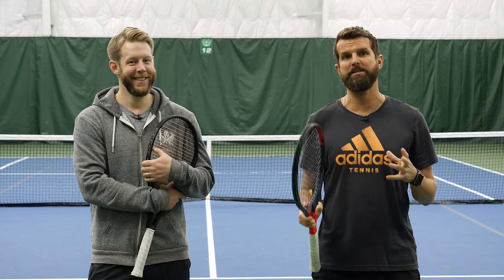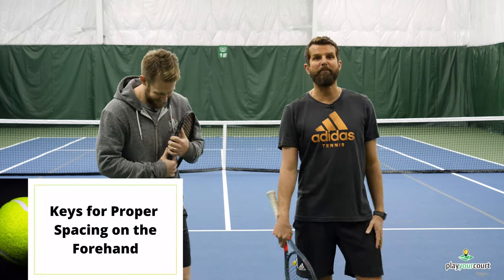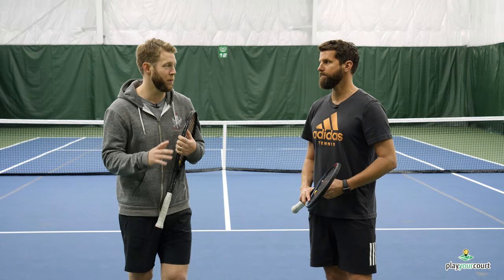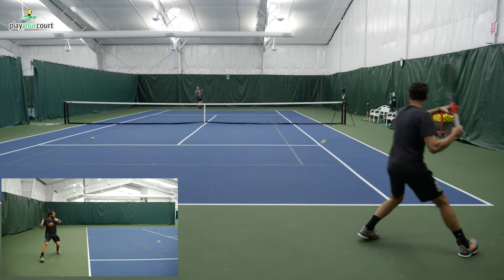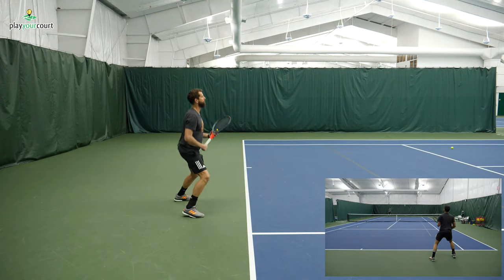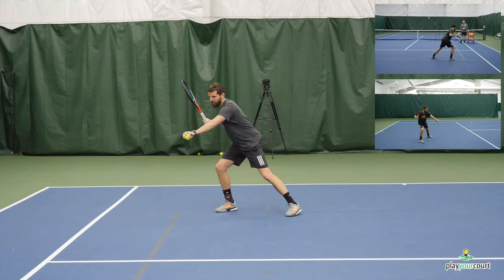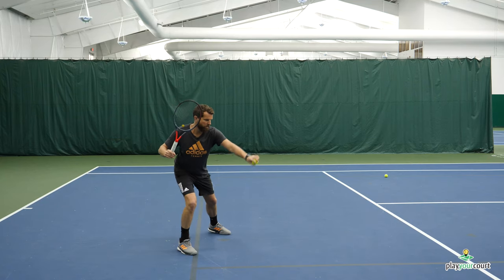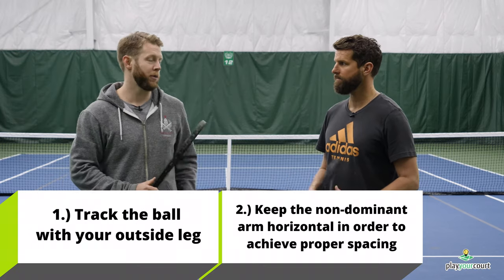How To Learn Proper Spacing On The Forehand - Tennis Lesson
How to learn proper spacing on the forehand.  This video is for players with a PlayYourCourt rating of 60 and up.